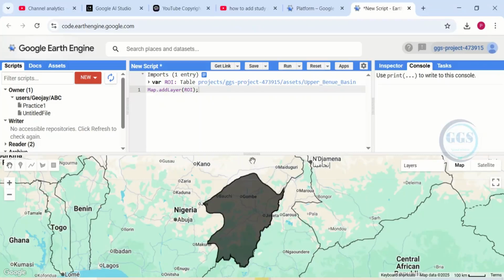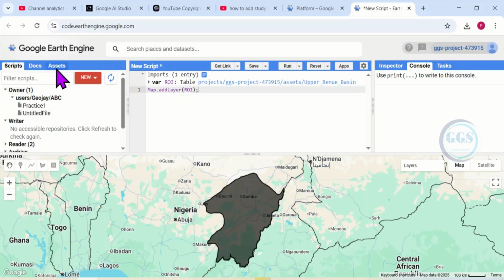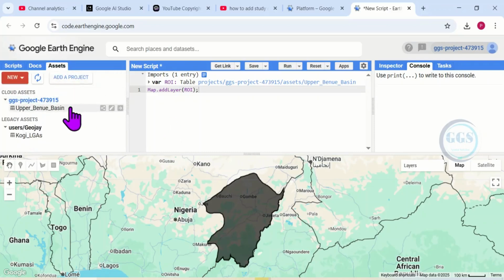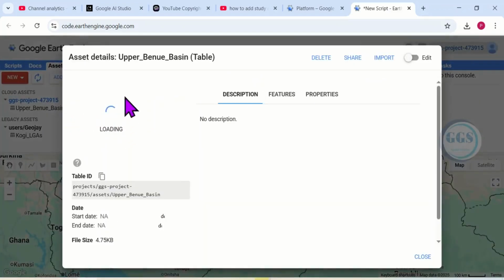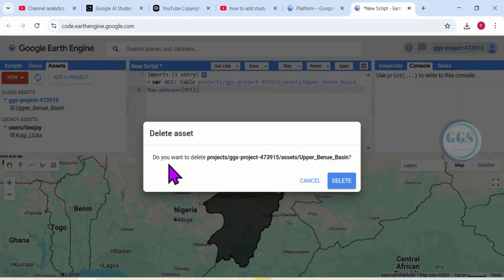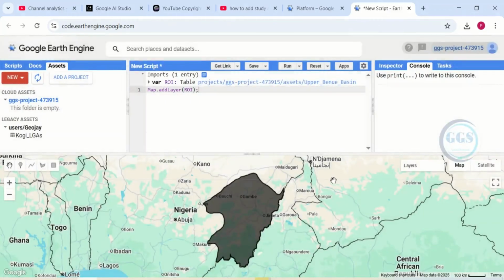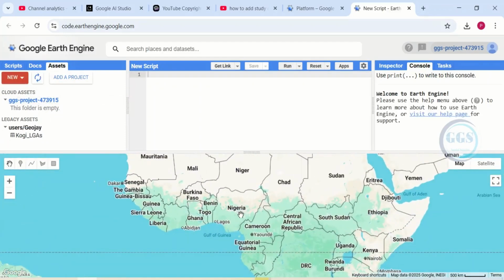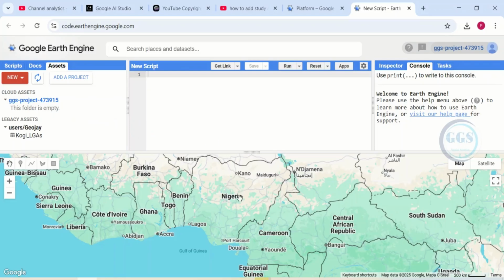GEE for Beginners: How to Delete Assets in Google Earth Engine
In this beginner-friendly tutorial, we dive into Google Earth Engine (GEE) and focus on how to delete assets effectively. Whether you're managing your personal projects or collaborating with teams, understanding asset management is crucial. This video walks you through the step-by-step process of identifying and deleting unwanted assets, ensuring a clean and organized workspace. Join us as we simplify complex concepts and empower you to make the most of Google Earth Engine in your geospatial projects